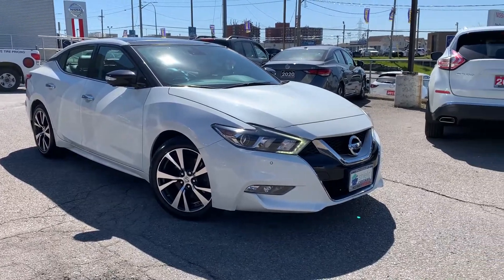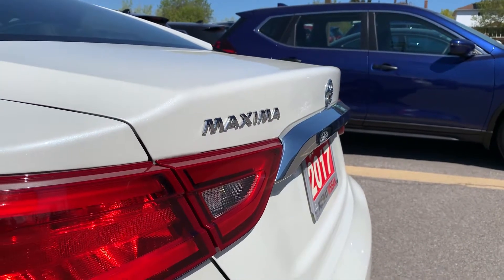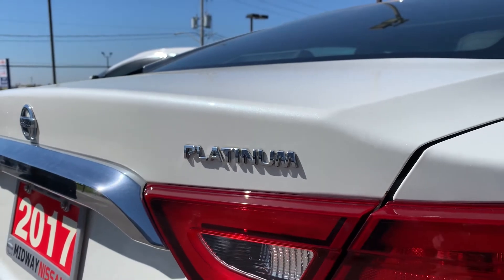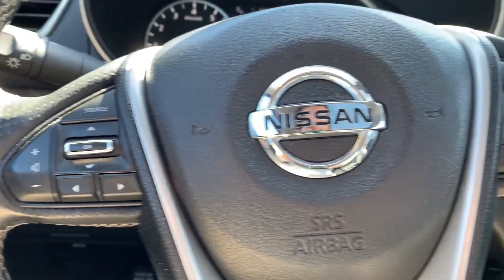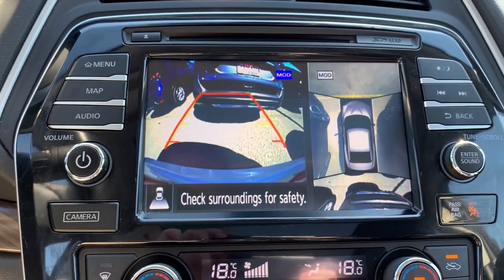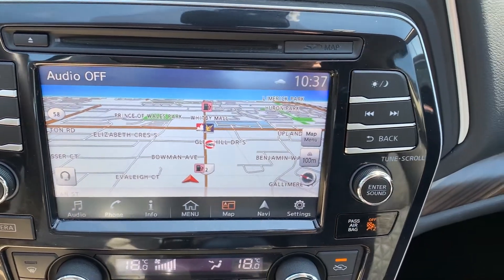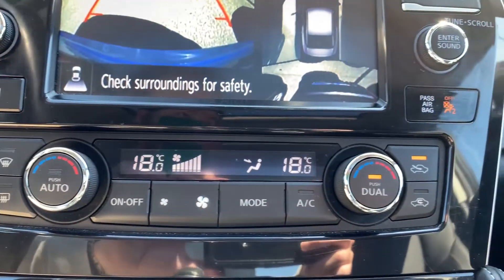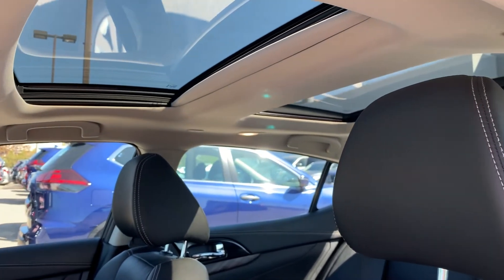2017 Nissan Maxima Platinum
2017 Nissan Maxima Platinum

U2317